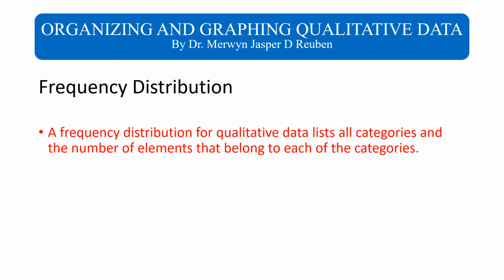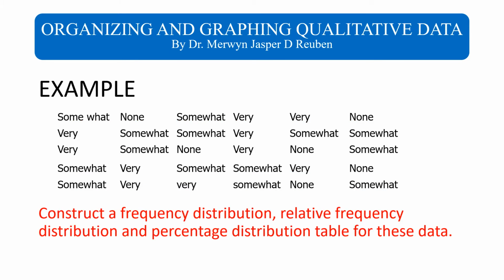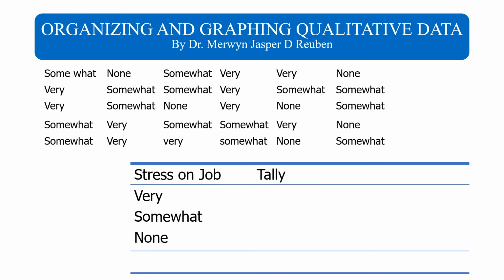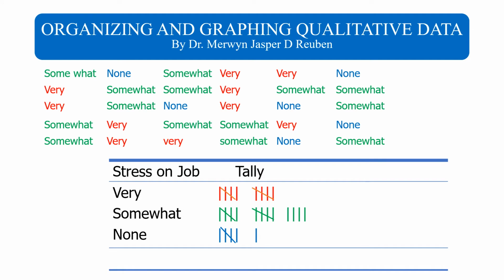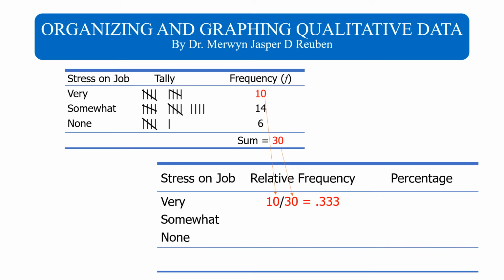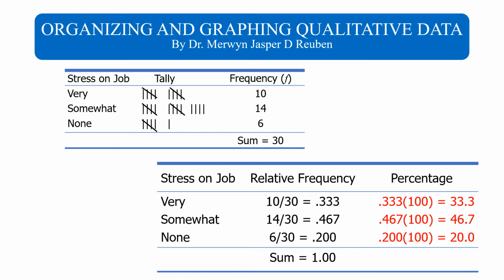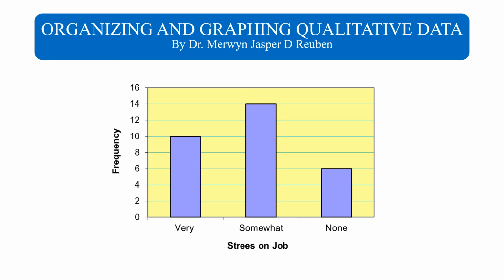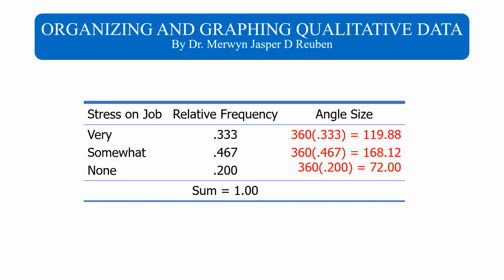ORGANIZING AND GRAPHING QUALITATIVE DATA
This video gives an easy step by step way to carry out the Organizing of a Qualitative Data with Frequency Distribution, Relative Frequency Distribution, Percentage Distribution and Graph with Bar Graph and Pie Chart. This will be very useful for biostatistics students, nursing students and those who are starting with statistics.